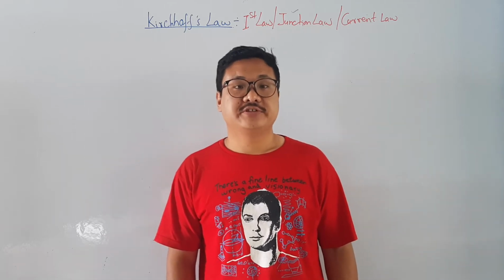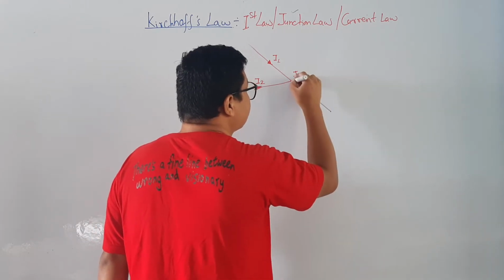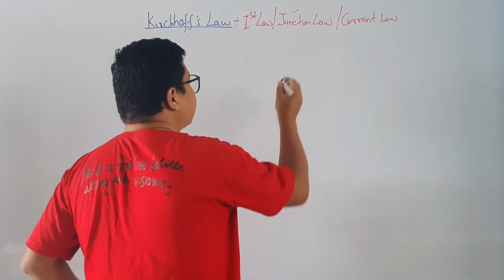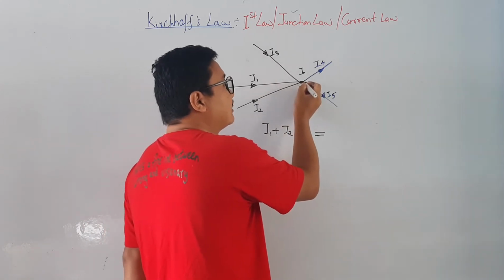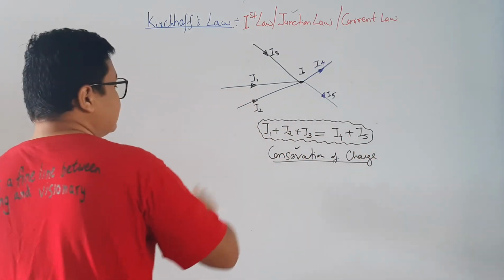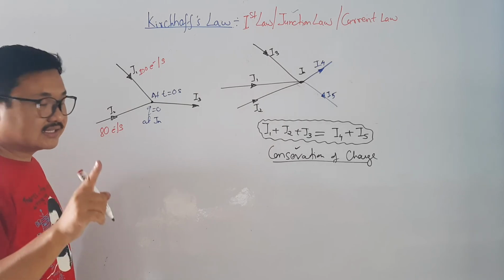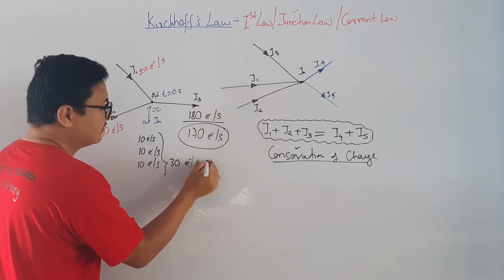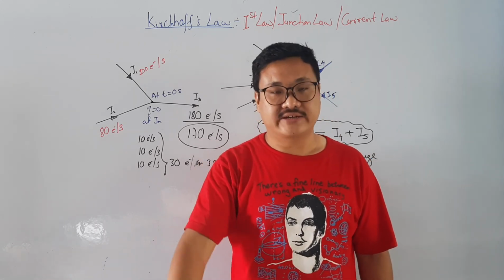KIRCHHOFF'S LAW || KIRCHHOFF'S JUNCTION LAW || KIRCHHOFF'S CURRENT LAW || CH:3(L:23)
Kirchhoff's Law explained in a best and easy way, easy to understand Ideal for CBSE and competitive examinations like NEET JEE MAINS NERIST, etc

CH:3 (L:8) EFFECT OF LENGTH IN RESISTANCE || EFFECT OF AREA IN RESISTANCE || RESISTIVITY 12 PHYSICS